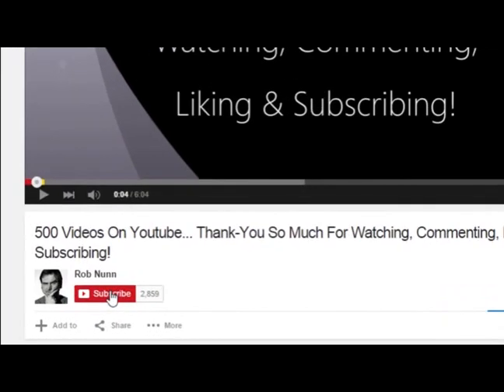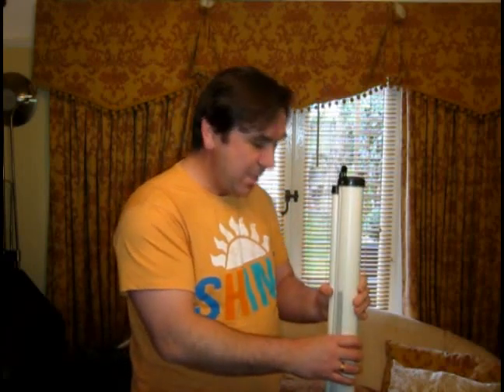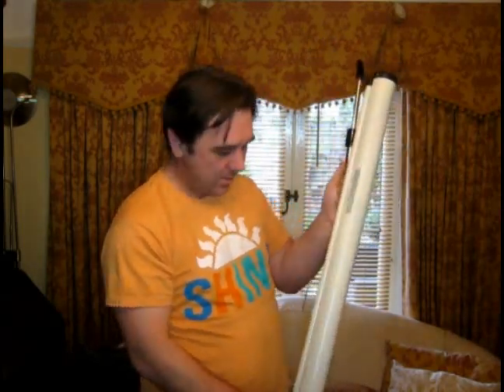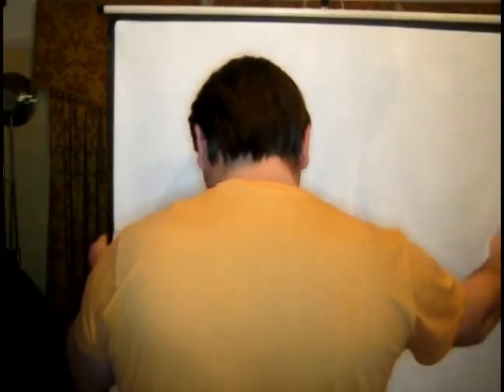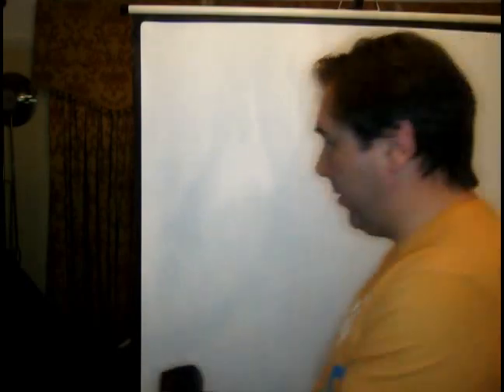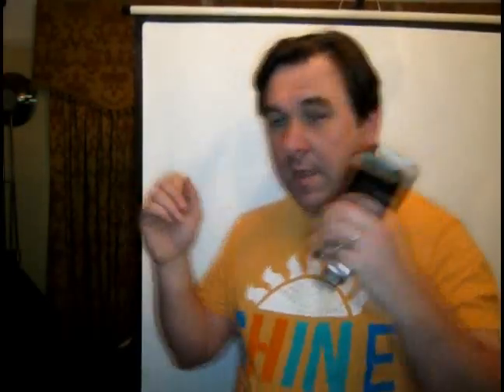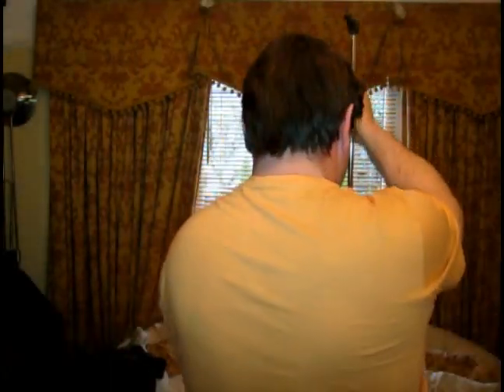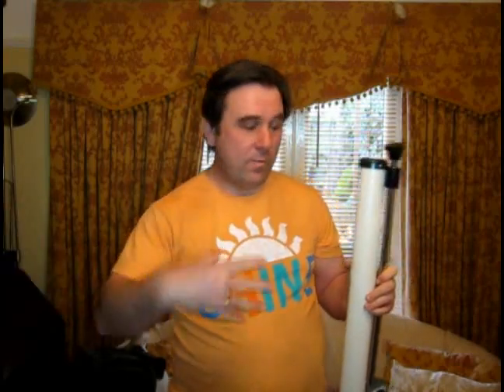The Photax Projector Screen - A Portrait Photographers Friend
Of course, the make and model doesn't matter, simply get yourself a cheap projector screen and use it as a clean white backdrop. You could even add a gel to the flash illuminating the background to put some colour on it...

Thanks, Rob.